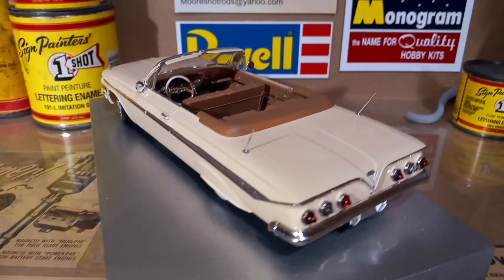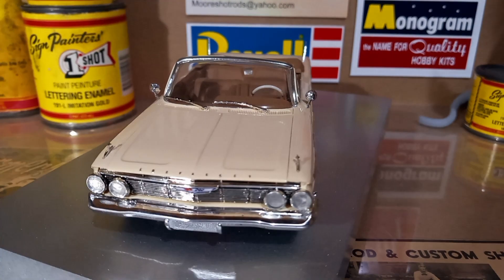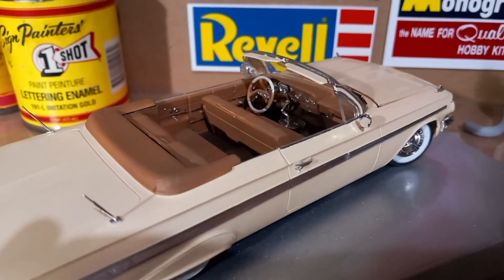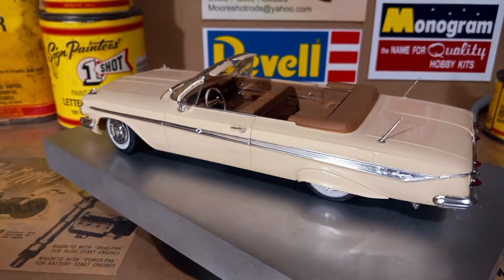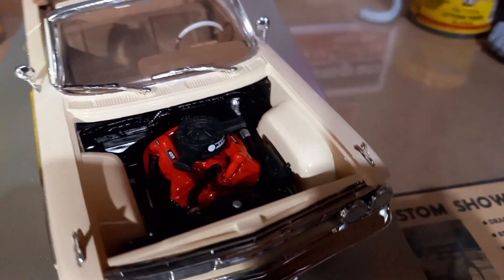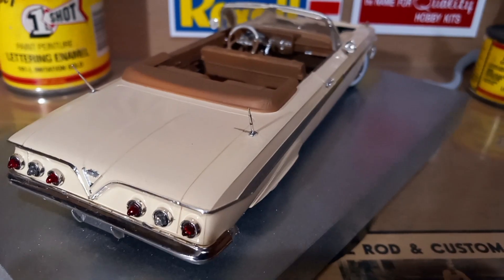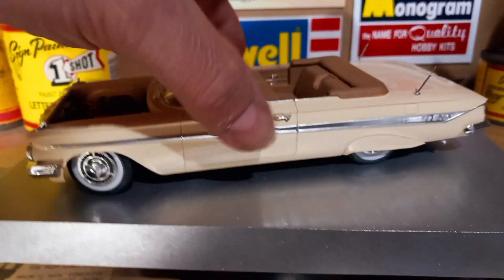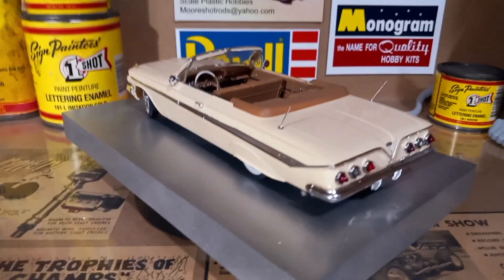previous build of a 61 impala convertible. .